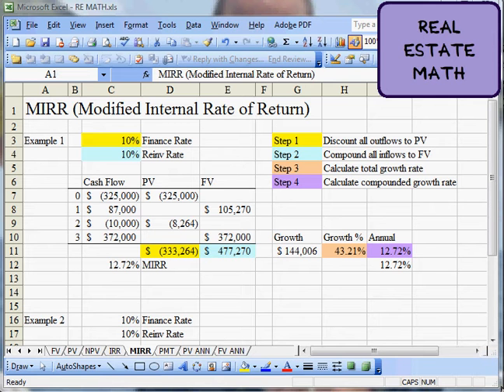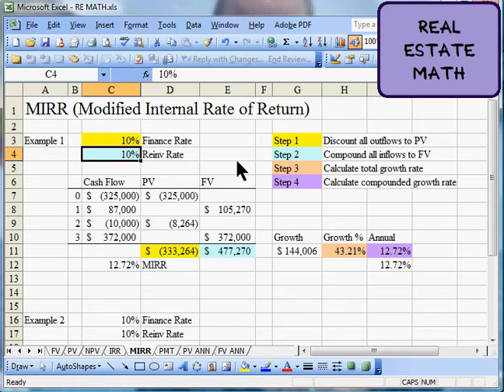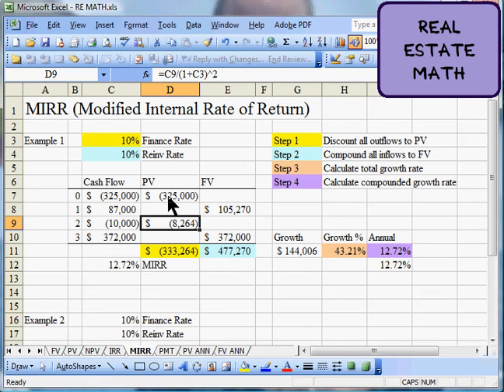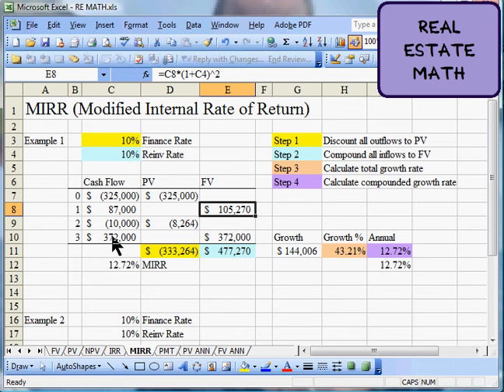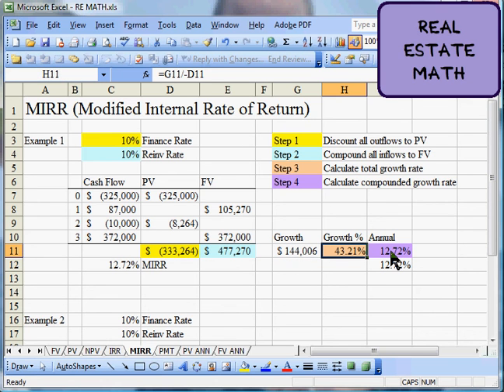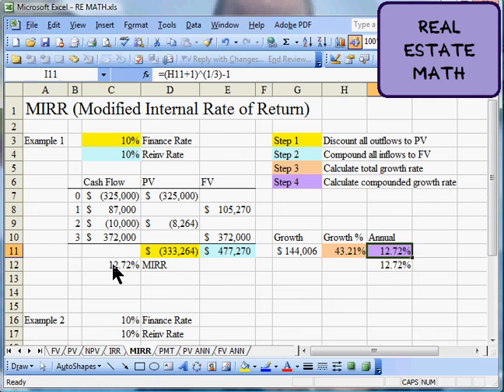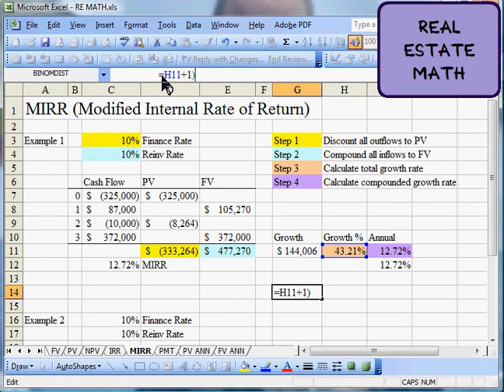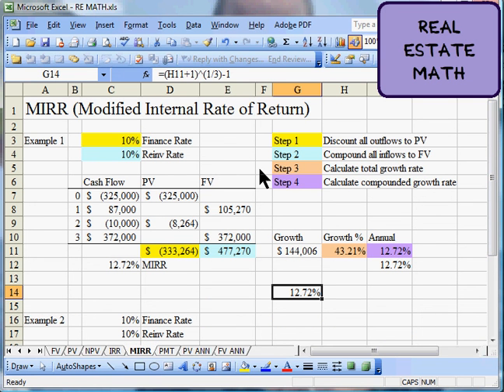Modified Internal Rate of Return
A VERY brief introduction to modified internal rate of return. Keep in mind that this is intended to get you started on the concept of MIRR. This example shows how to use Excel, but make sure you try this with paper and hand calculator so that you can be fast and furious in the field. Never know when you'll need to whip out a quick MIRR calculation to make an informed real estate decision!